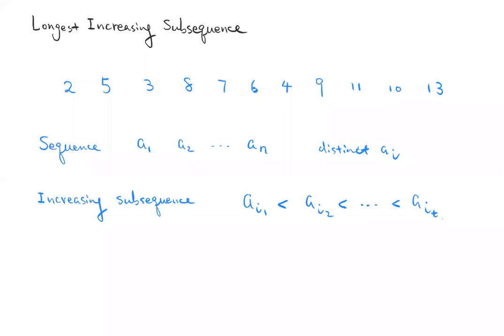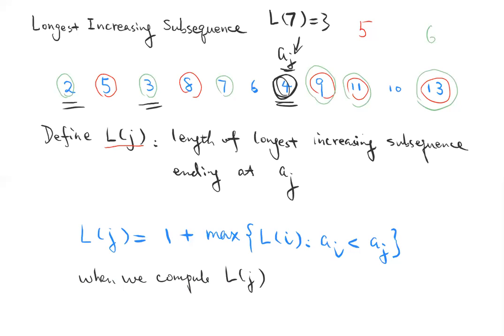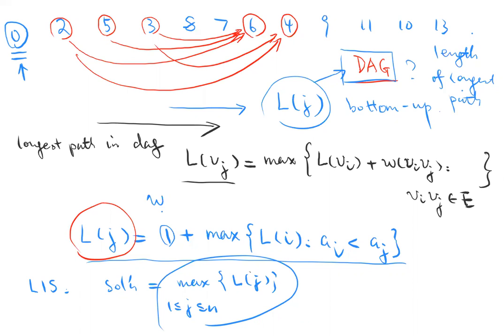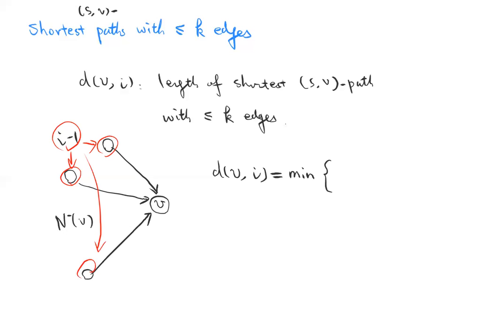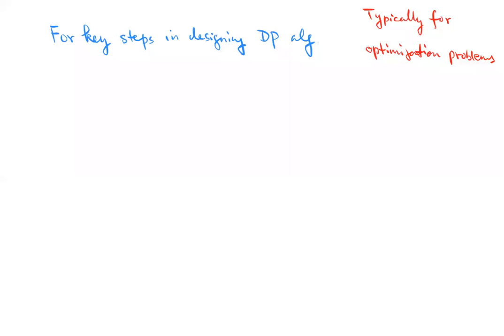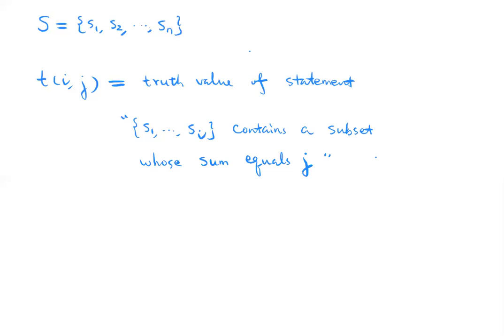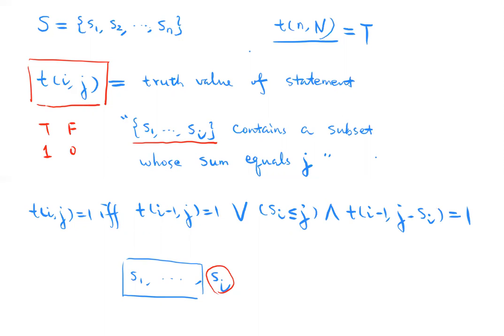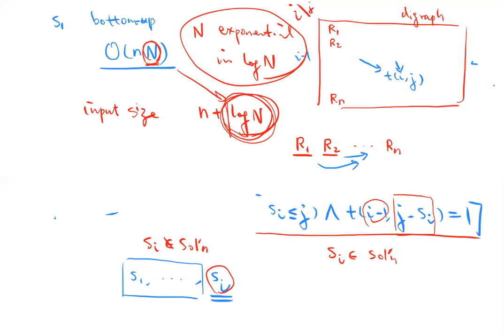CSCI 3160 - M10b